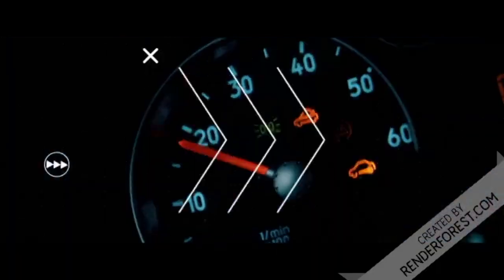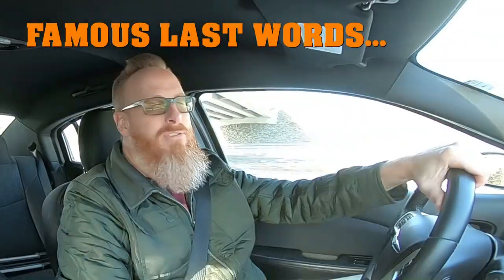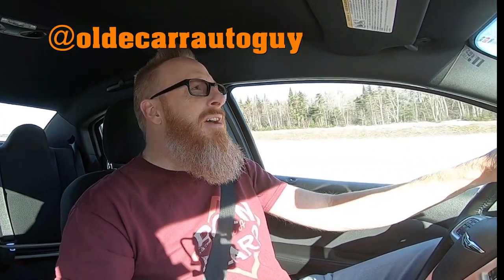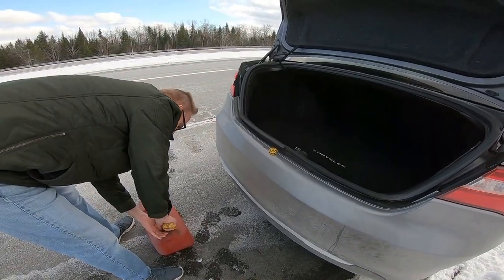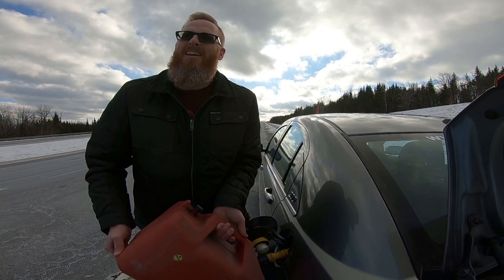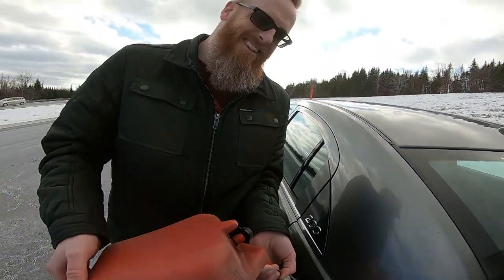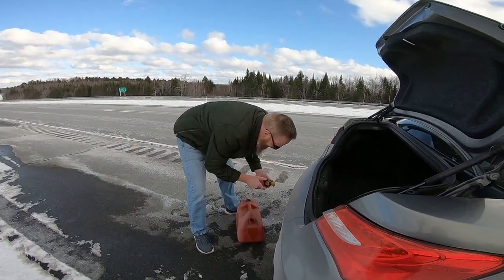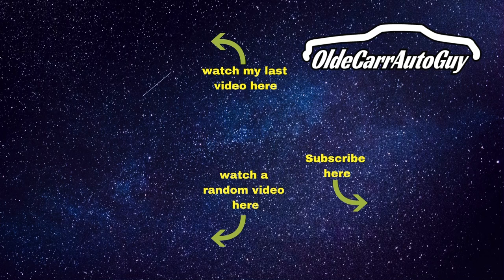DISTANCE TO EMPTY #3 2012 CHRYSLER 200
Jason @oldecarrautoguy
220 Route 170

or